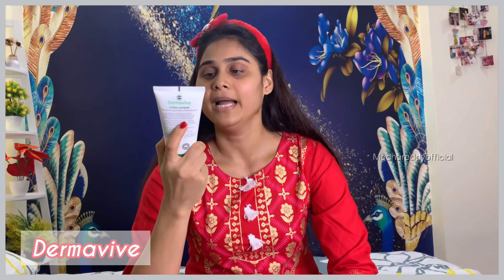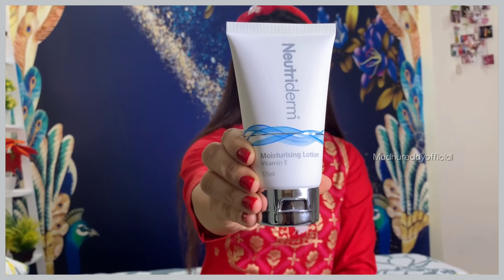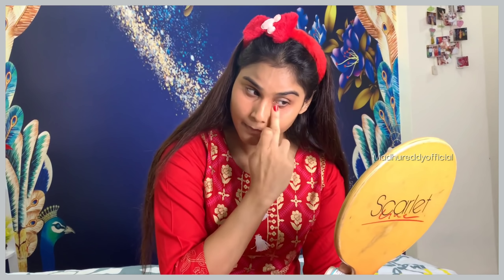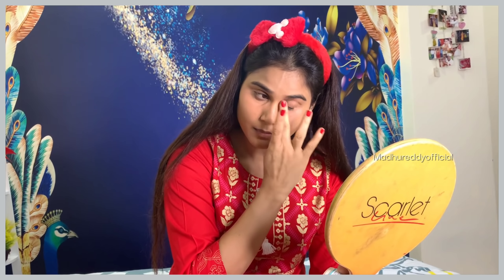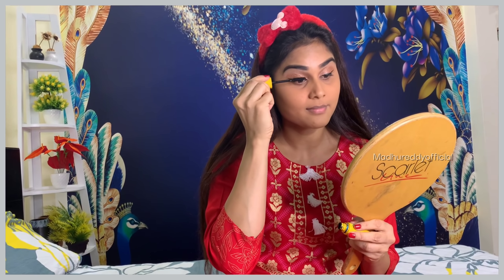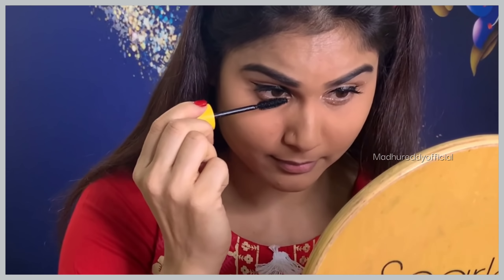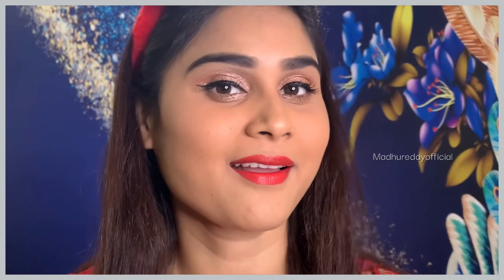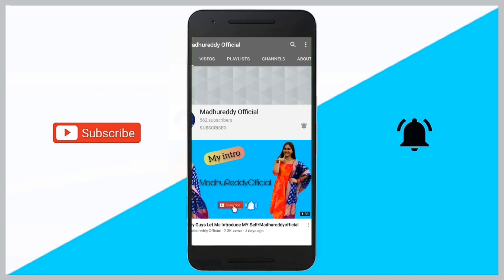MAKEUP For Beginners||Daily Makeup Look||How I Do my makeup|Madhureddyofficial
Dm For Collobration &Paid Collobration

Do watch my Latest Videos on Trending:-

నా పేరు మీనాక్షి లో గౌతమి ఎలా రెడీ అవుతుంది|How I am Geeting Ready In naa peru Meenakshi Serial